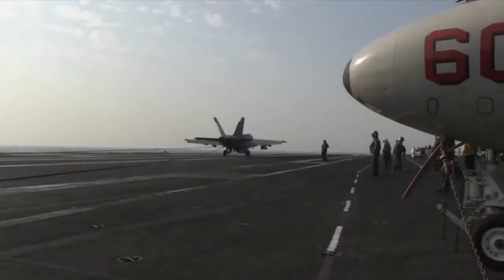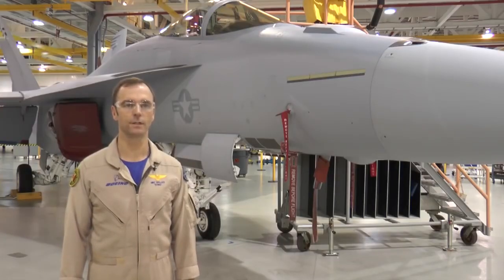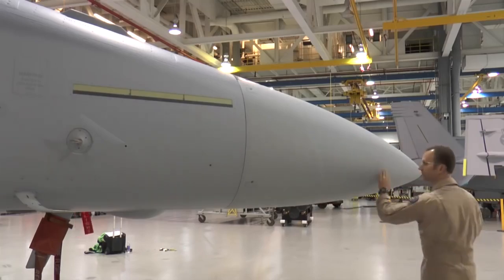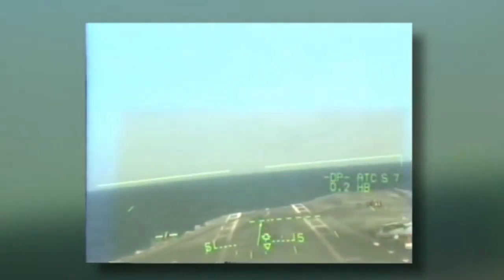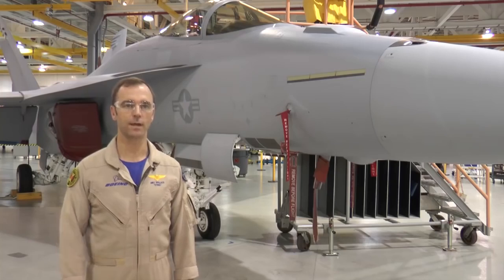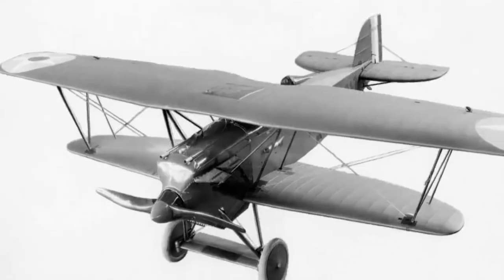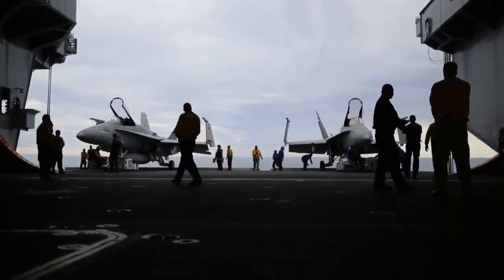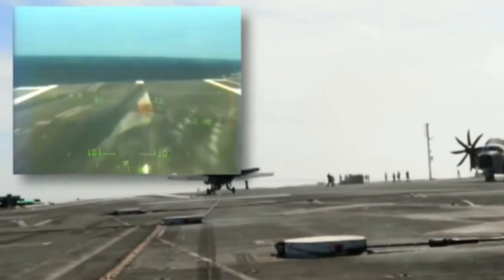Navy tests Magic Carpet software for F-18 Super Hornet Carrier Landings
The U.S. Navy and Boeing recently tested the technology during successful sea trials onboard the USS George H.W. Bush aircraft carrier. The software called Magic Carpet, Maritime Augmented Guidance with Integrated Controls for carrier approach and recovery. Magic Carpet helps guide pilots to the carrier deck and is scheduled for carrier deployment by 2018.